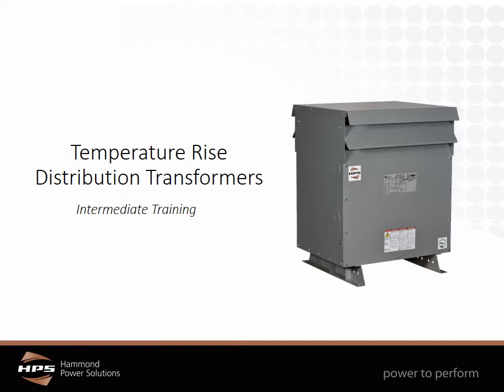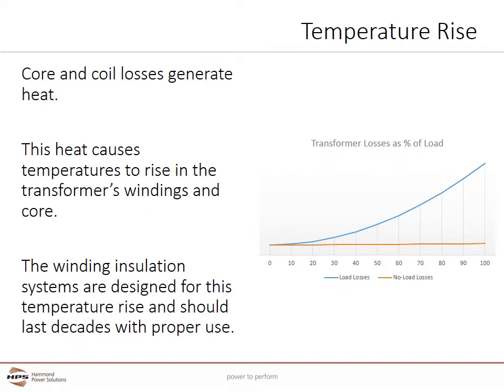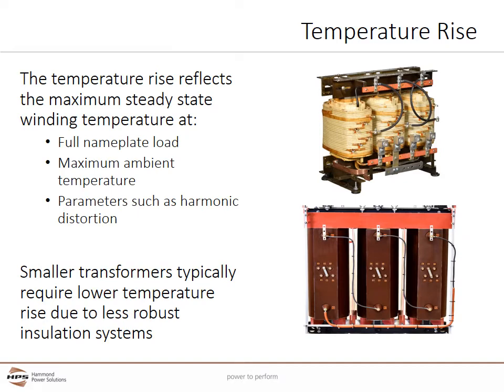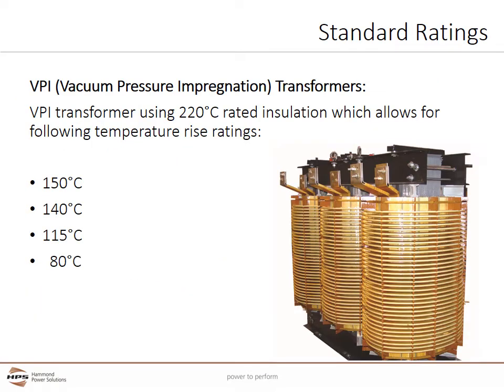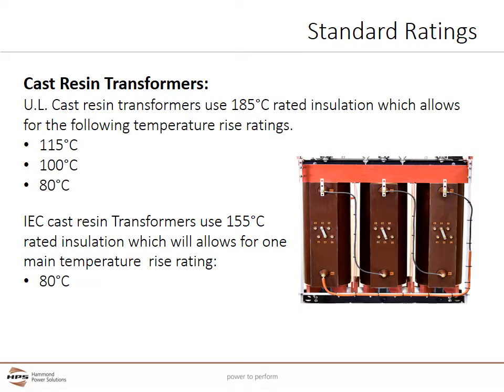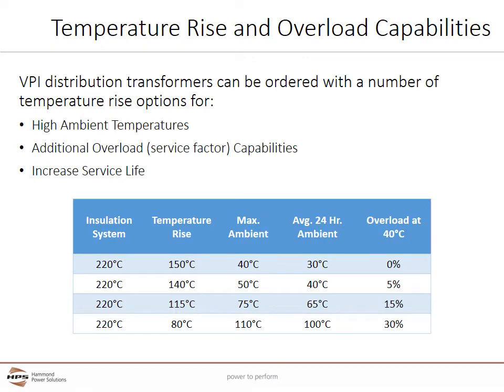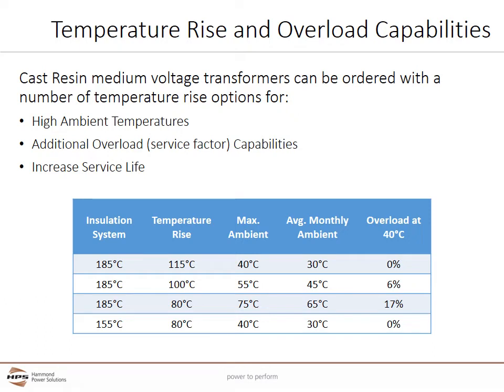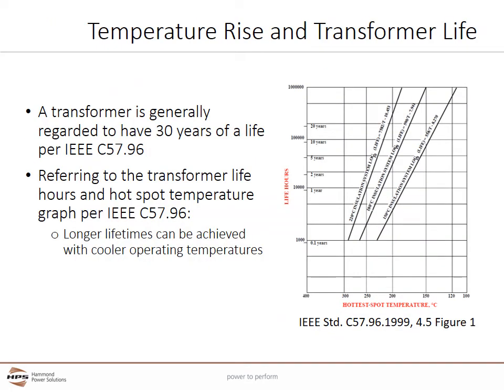HPS Temperature Rise in Distribution Transformers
This video covers topic around temperature rise in distribution transformers. We discuss what temperature rise is, its relation to ambient temperature and overload capabilities as well as how temperature rise affects the transformer’s life.